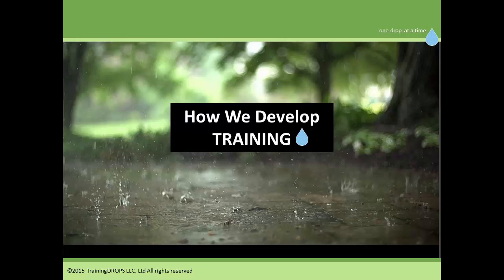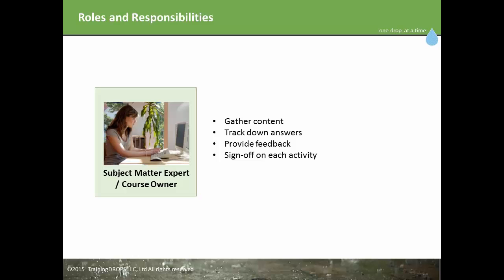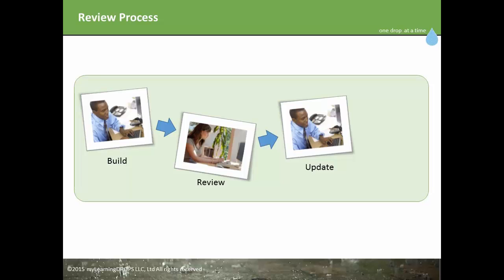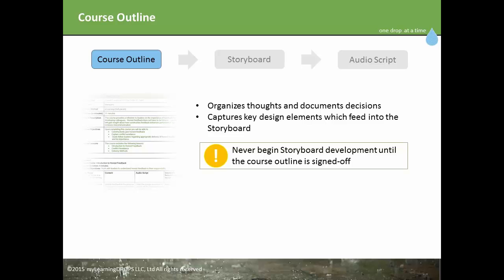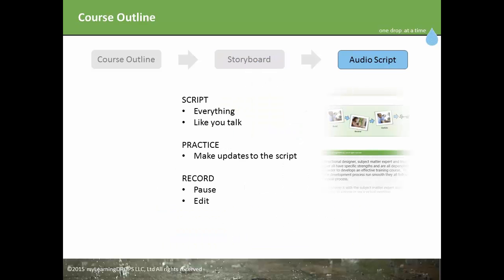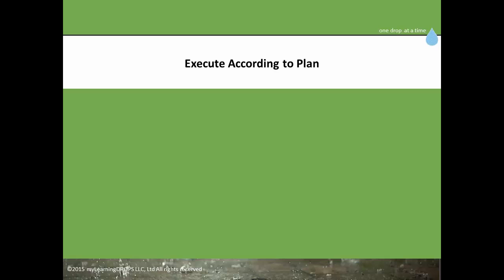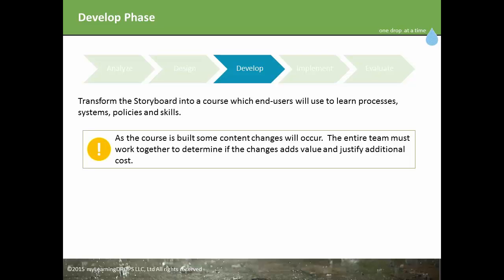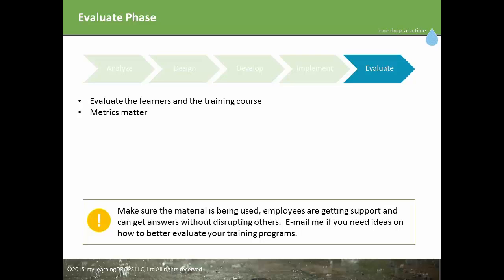ADDIE model and how to develop training programs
ADDIE model and how to develop training programs.  explains how to develop learning and development training.

The author of this video is an ERP Training and Learning & Development Specialist with 16 years of experience working with Deloitte and Accenture on some of the largest and most complex ERP training programs for Fortune 500 companies.

They have deep expertise using Video Content Management Tools Kaltura,  and Social Media Tools such as Chatter (Salesforce.com collaboration application), Yammer, Facebook, Twitter
They have years of experience developing training for Workday, Taleo, SAP, Siebel, Oracle, PeopleSoft, JD Edwards, Microsoft Dynamics CRM, ADP EV5, Niku, Kronos, Lawson, Apollo, E-Files, multiple custom insurance systems, and numerous help desk and health care applications.
They have deep expertise using Development Tools such as Workforce Performance Builder (WPB), SAP Productivity Pak (uPerform), UPK Knowledge Center & Tracking Utility, Articulate Storyline, Captivate, Lectora, Authorware & Dreamweaver, Adobe Photoshop, Adobe Presenter.
They have deep expertise using Virtual Classroom and Collaboration Tools such as Adobe Connect, Centra, Live Meeting, WebEx.
They have deep expertise using LMS & LCMS platforms such as HealthStream, Saba, Docent, PeopleSoft ELM, UPK Knowledge Pathways, SITEL, Cornerstone.